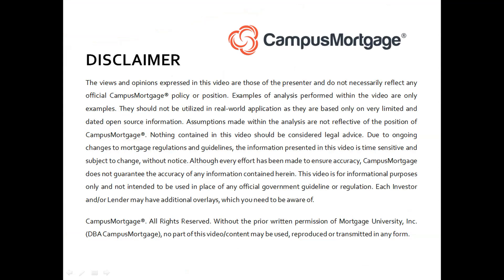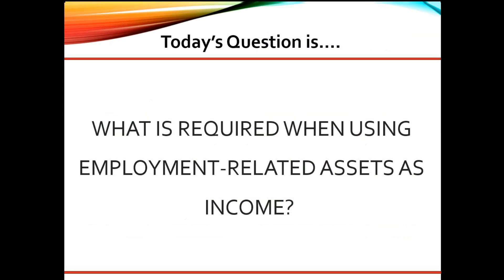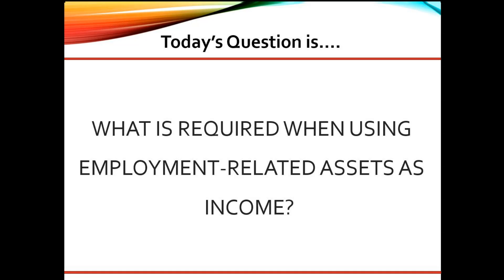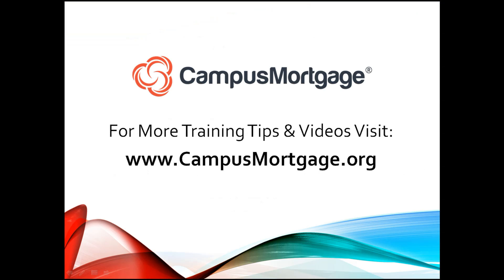What is required when using Employment-Related Assets as income?